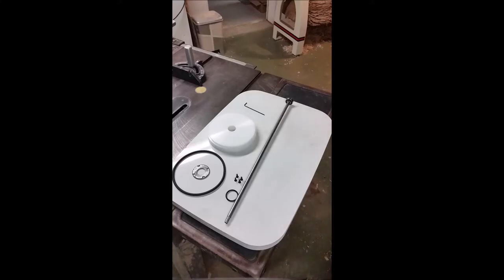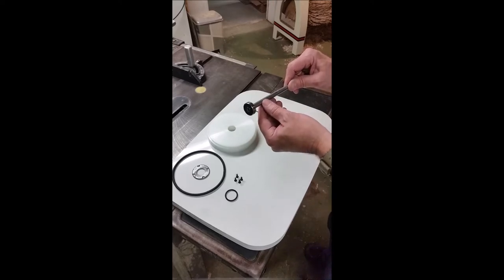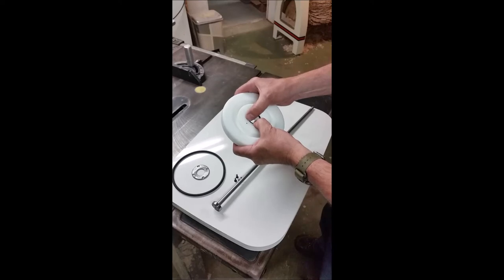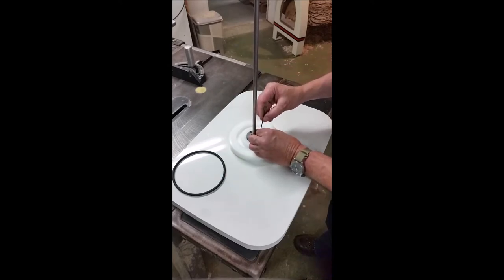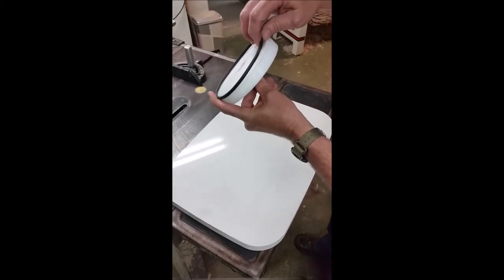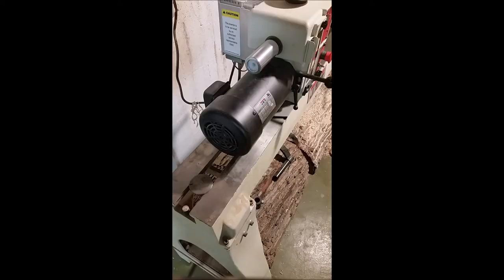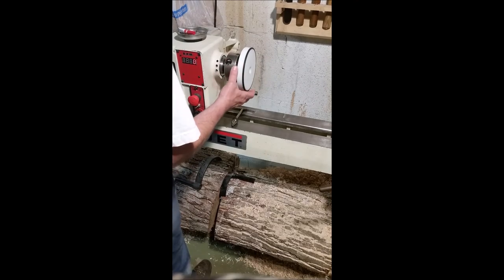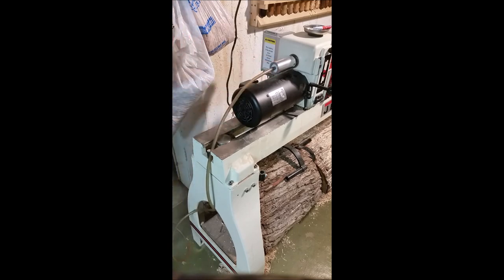Vacuum Lathe Chuck From (mostly) Scrap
This video details the construction of a vacuum chuck for a wood lathe from a collection of mostly scrap items.